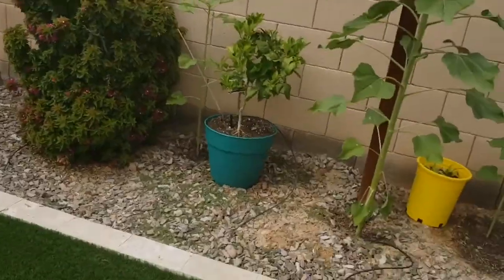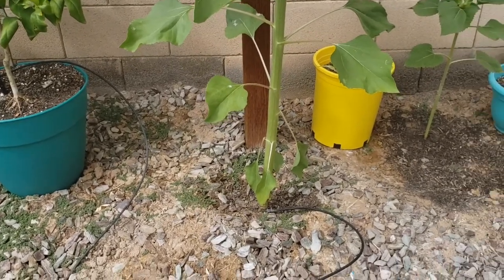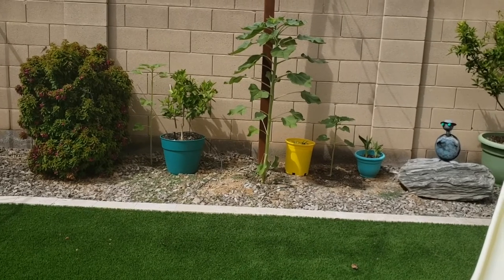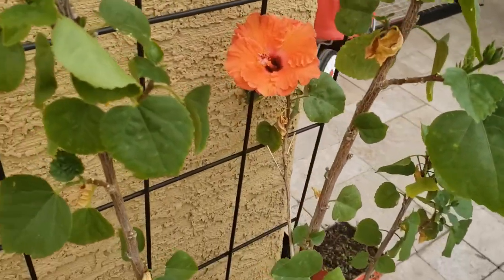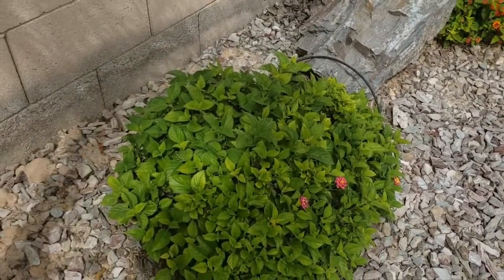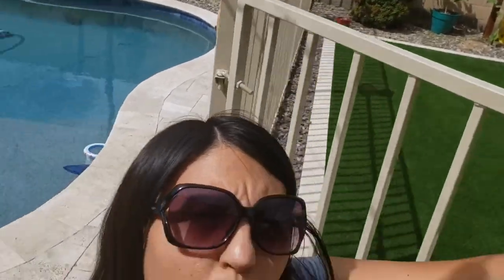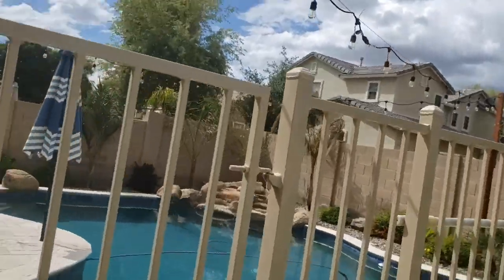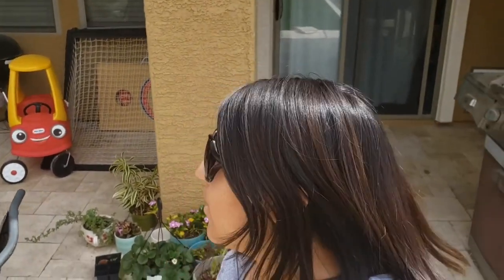HOW TO ATTRACT POLLINATORS TO YOUR GARDEN USING FLOWERS .🐝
In this video I wanted to share how to attract pollinators to your garden using flowers such as sunflowers, hibiscus, lantanas and vincas.